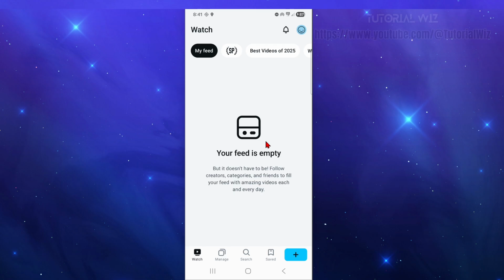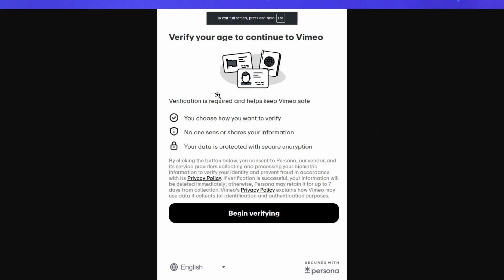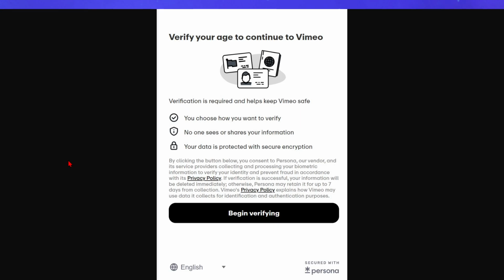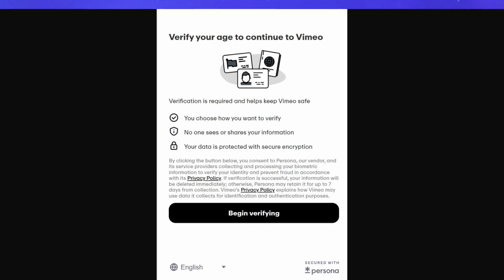How To Verify Age On Vimeo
Need to unlock age-restricted content on Vimeo? This step-by-step tutorial shows you how to verify your age on Vimeo quickly and easily.

Perfect for viewers and creators who want full access to Vimeo content without restrictions.

👍 Hit THANKS on any video!